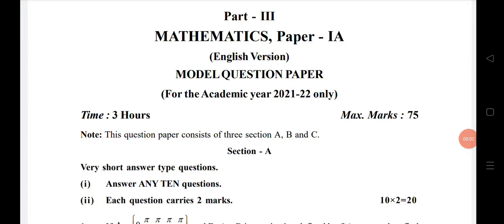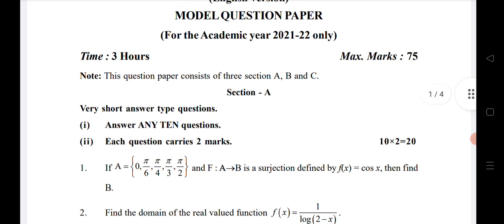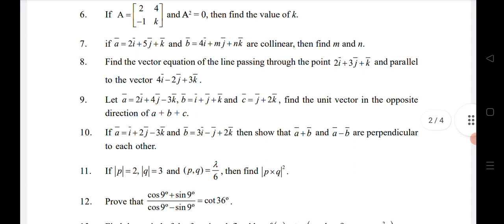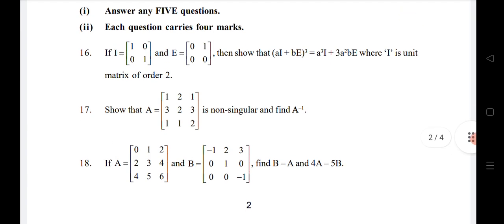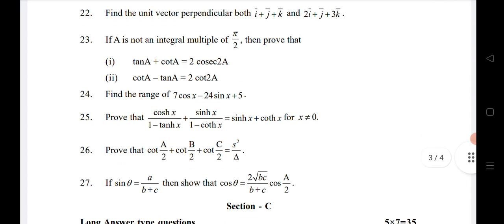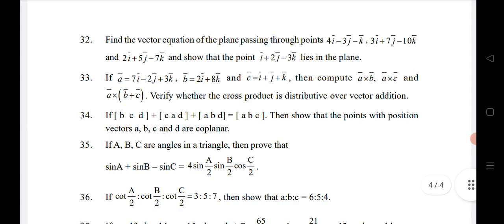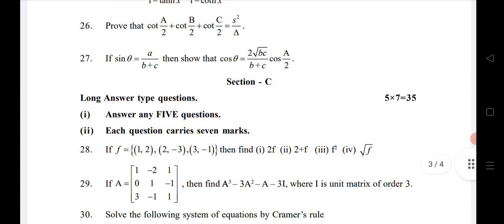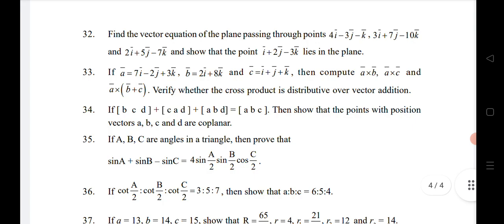Math 1A important questions 2022| Math 1A model question paper 2022| Last minute preparation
Click the below link to download BLM

Physics Inter 1st Year important questions 2022| TS Inter 1st Year Zoology important questions 2022

TS inter 1st year physics chapter wise important questions 2022| Blueprint physics 1st year 2022